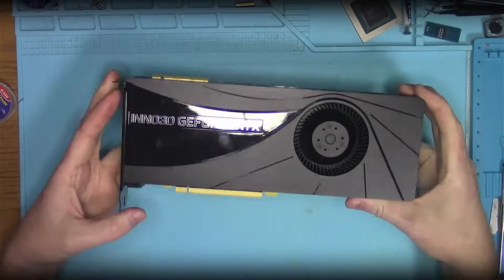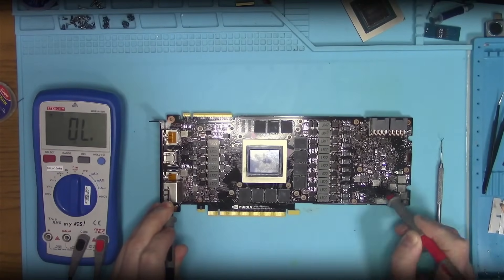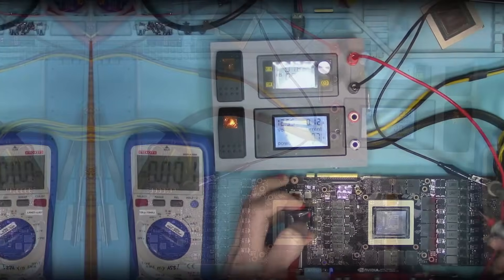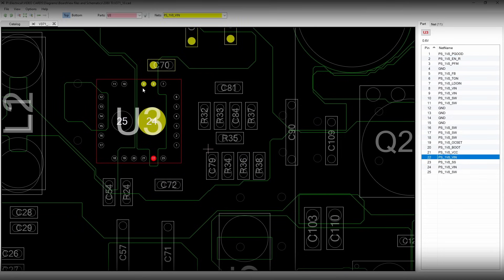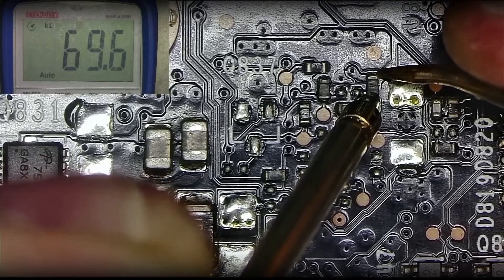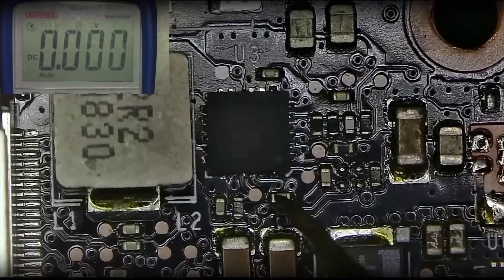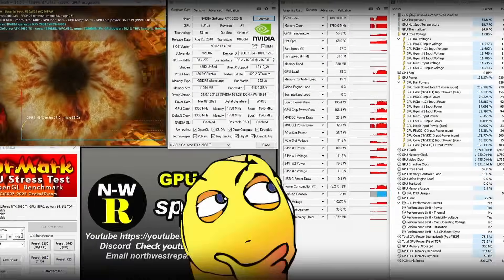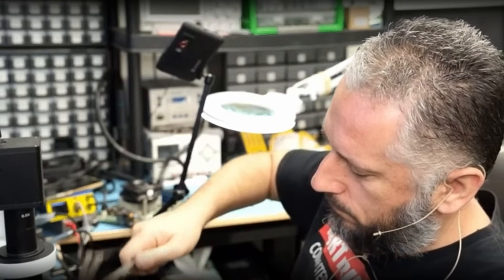DIY Graphics Card Repair: Troubleshooting and solving missing 1.8V